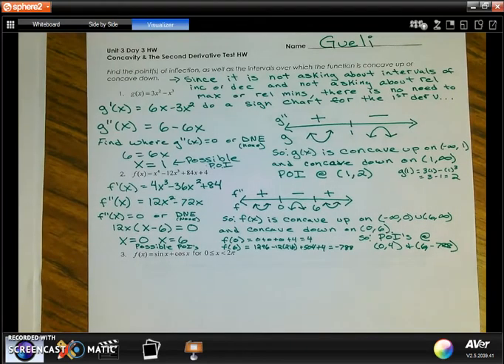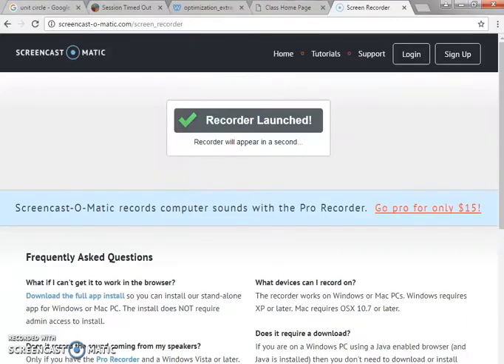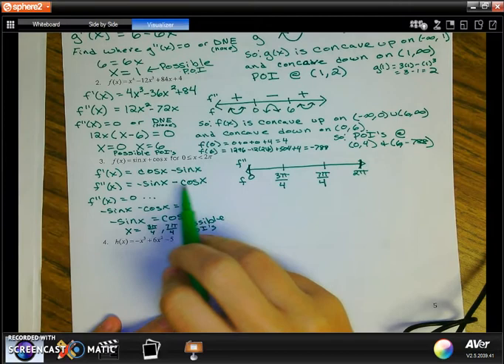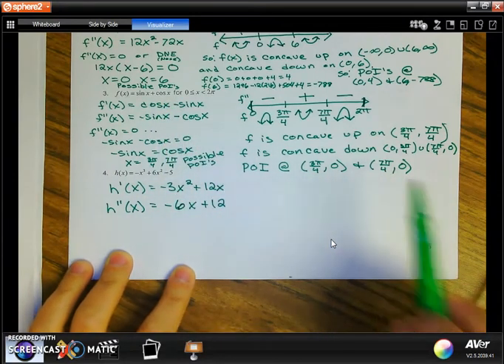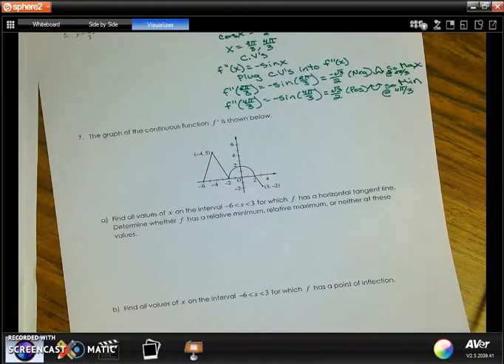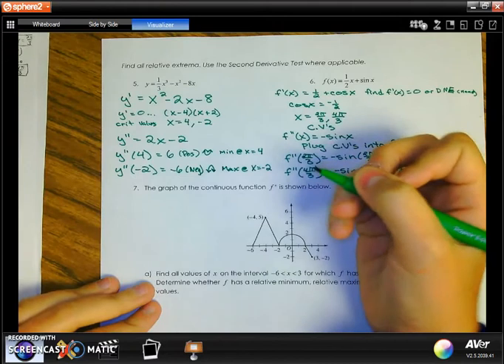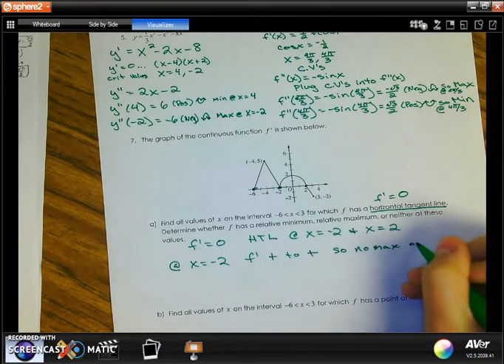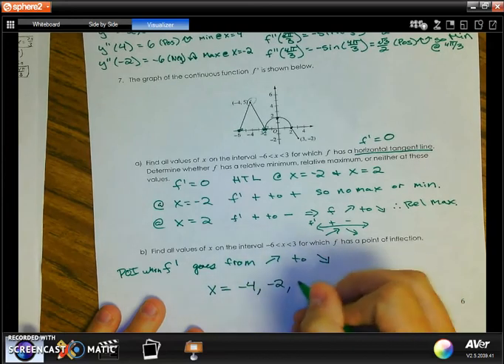Unit 3 Day 3 HW Second Derv Test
Unit 3 Day 3 - Second derivative test